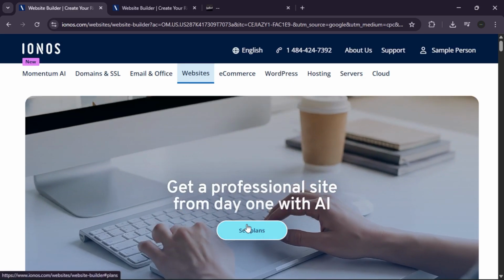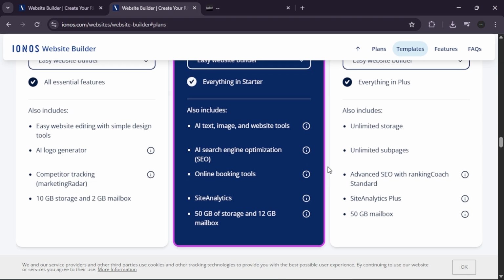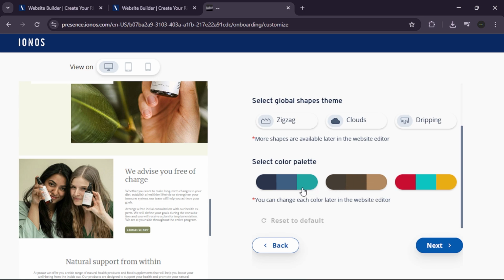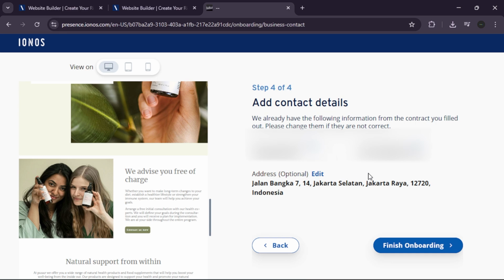How to Use IONOS Website Builder [2026 GUIDE]